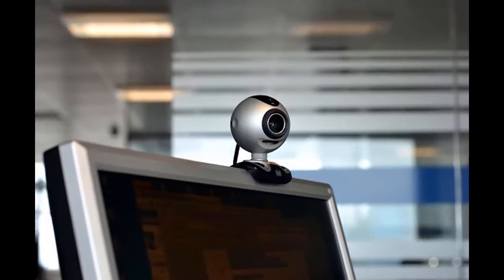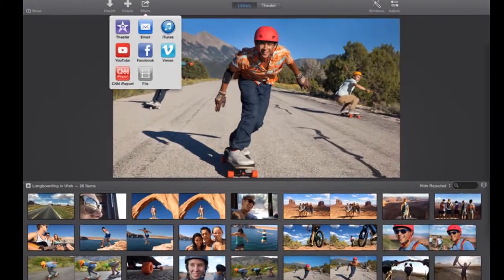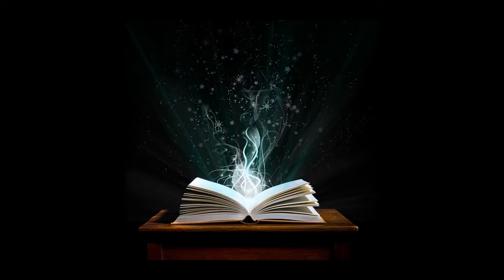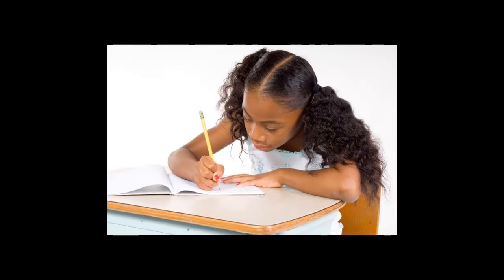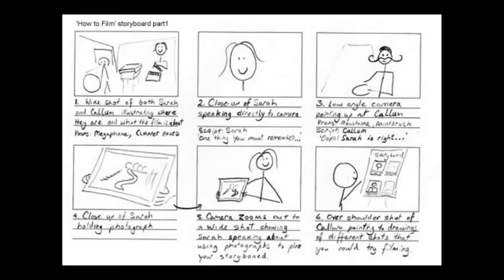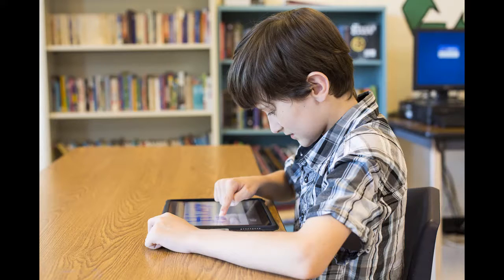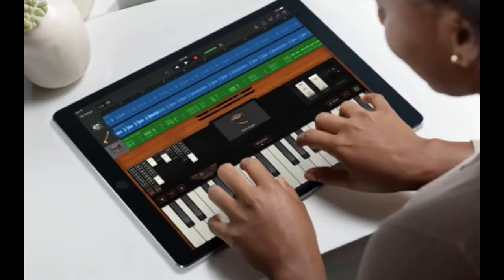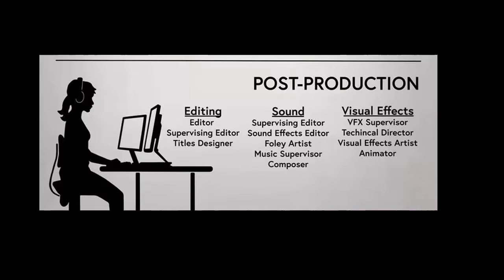Digital Storytelling, an Introduction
For use in introducing a Digital Storytelling Unit to 3rd-8th grade.